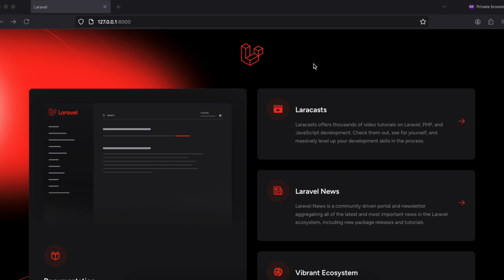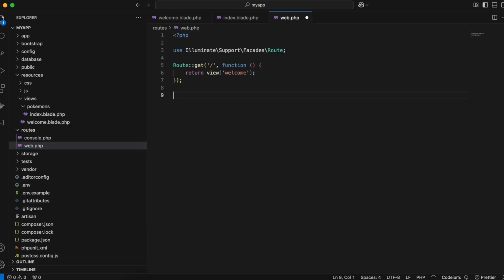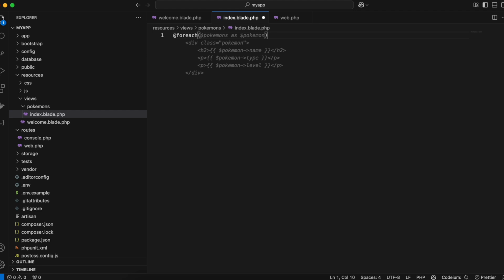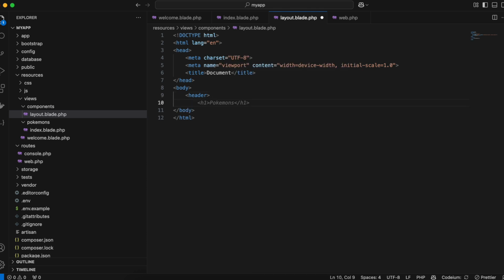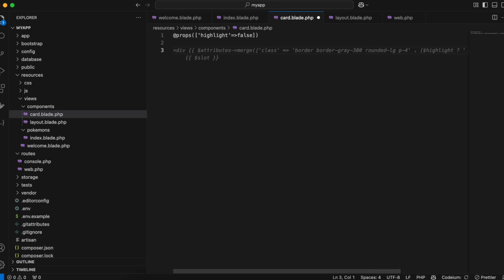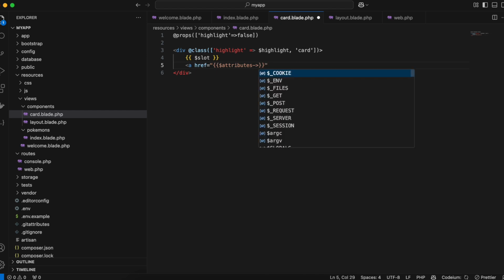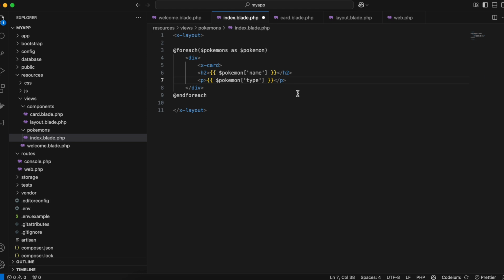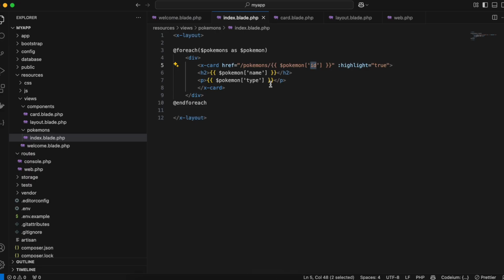How to Use Props And Attributes in Components with Balde files in Php Laravel